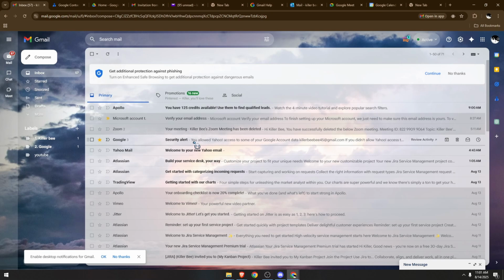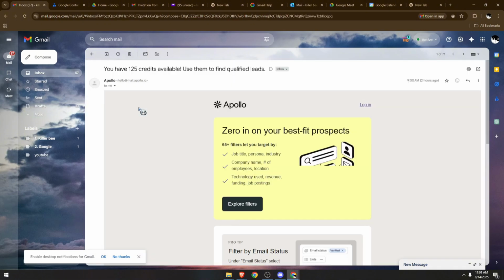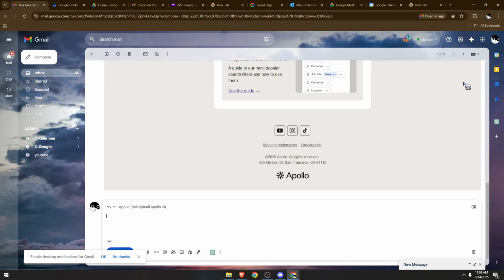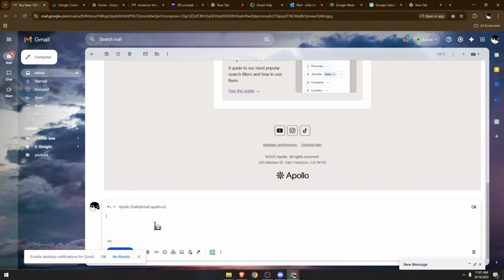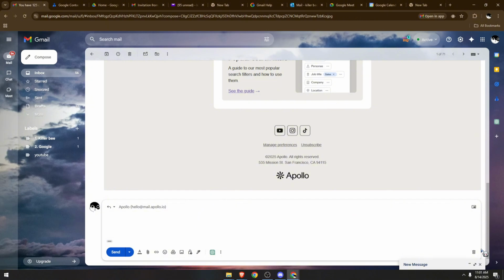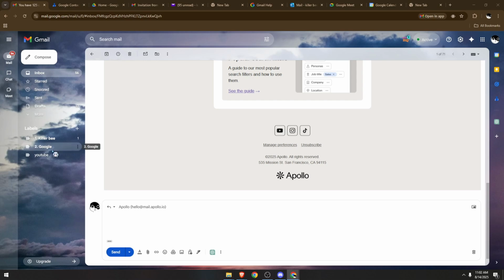How to Reply to an Email in Gmail – Full Guide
You’ll learn how to properly reply to an email in Gmail step by step. This is how to use the reply feature in Gmail effectively.